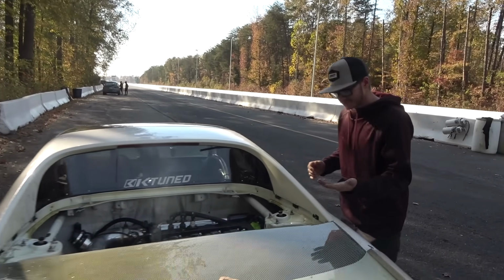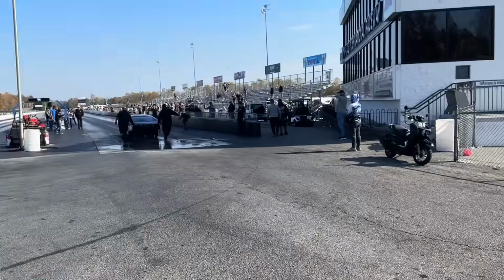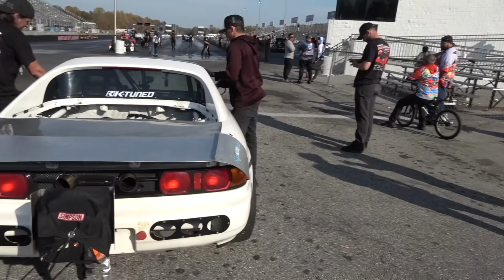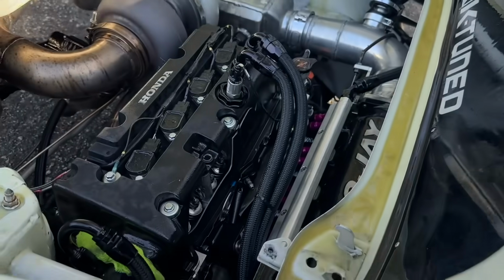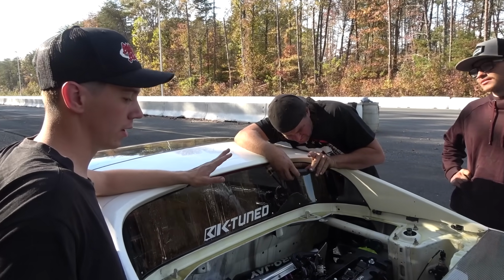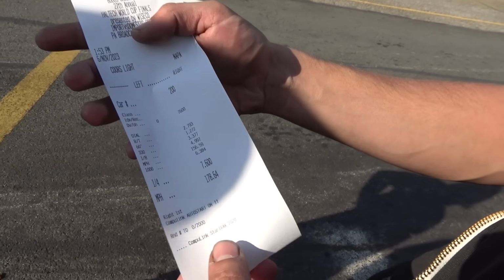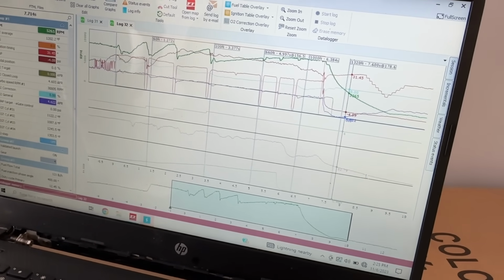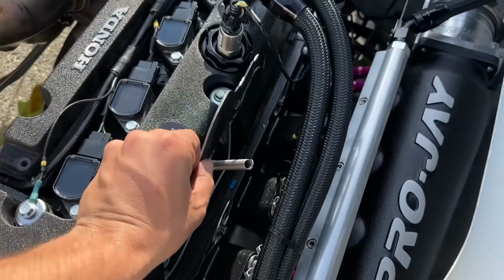The Mr2 Runs an INSANE 1/8th Mile and The Valve Cover EXPLODED!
Use code BOOSTEDBOIZ at FuelTech.net to save 5%off your entire order!

TheBoostedBoiz.com